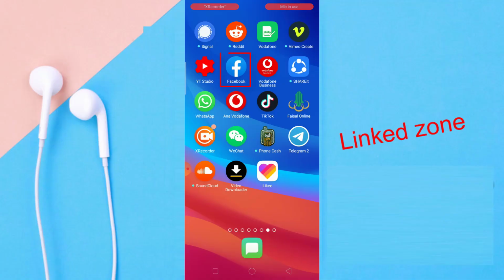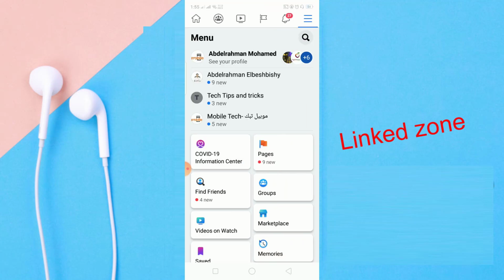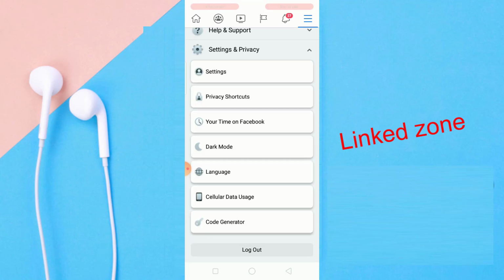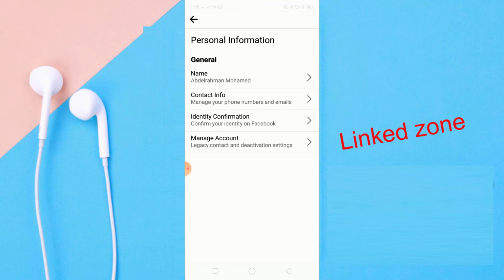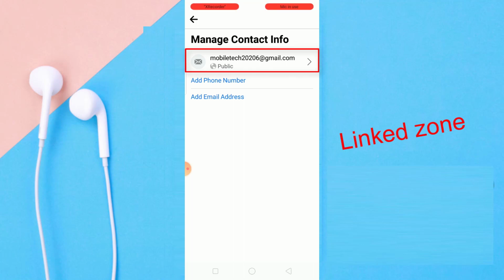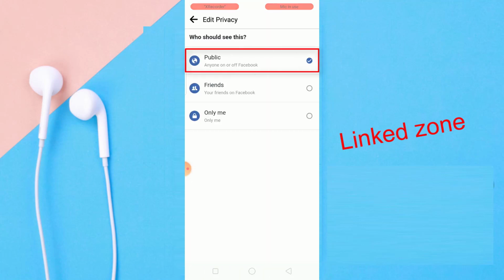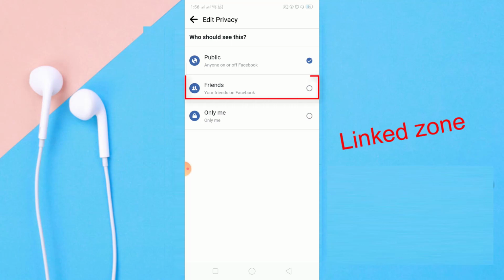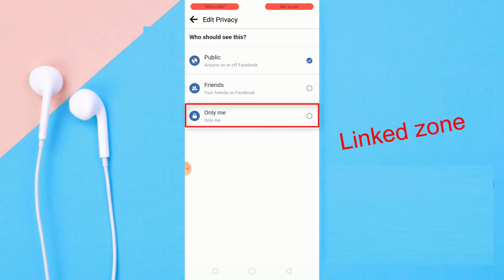How to hide your E mail address in Facebook App